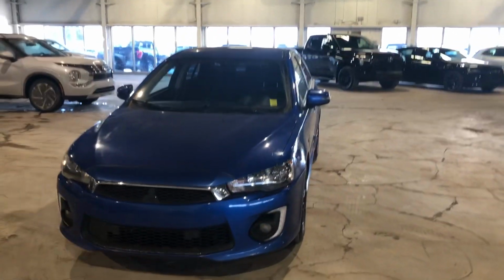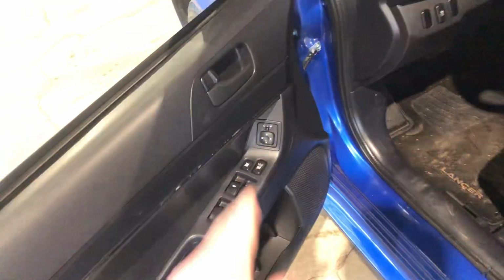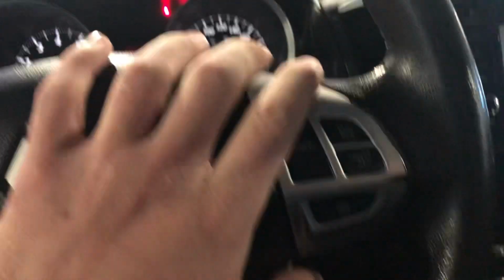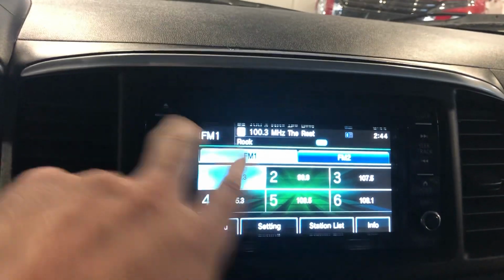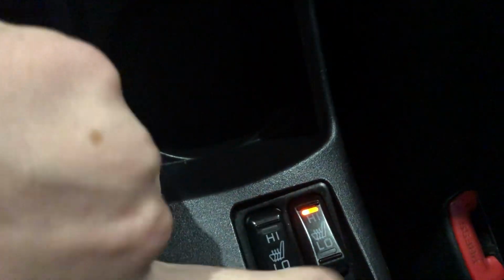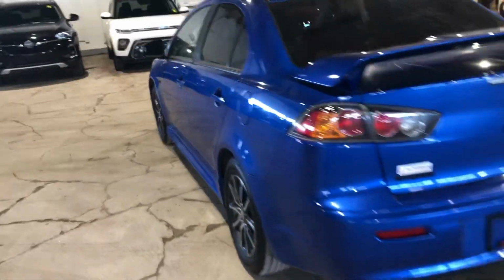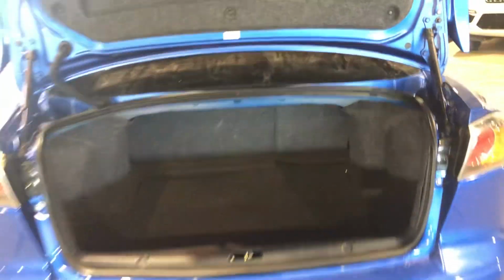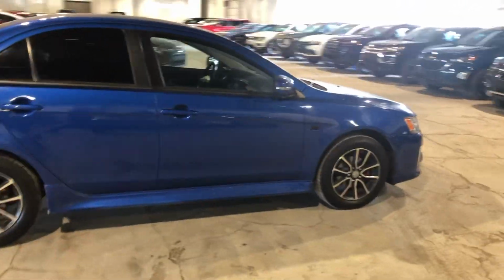2015 Mitsubishi Lancer for Bhrey